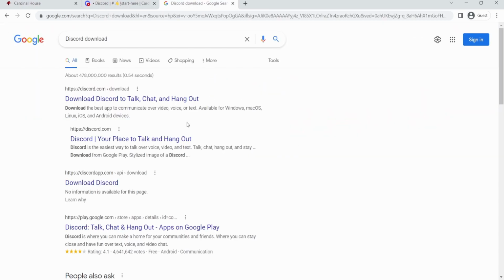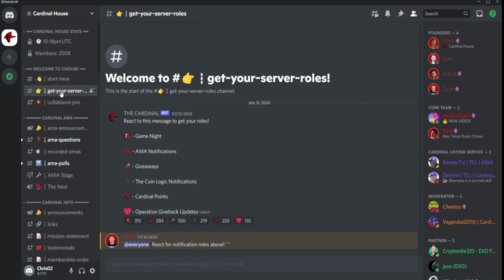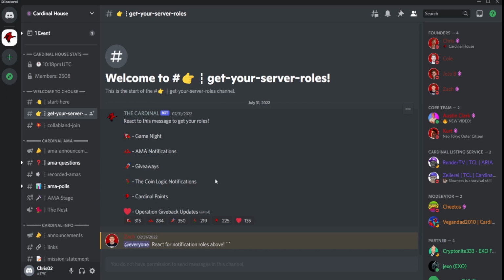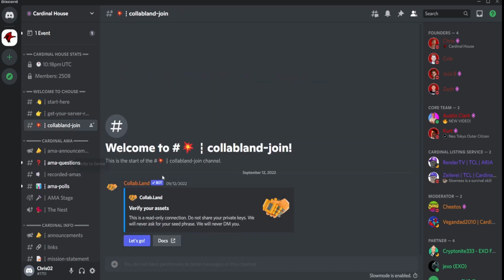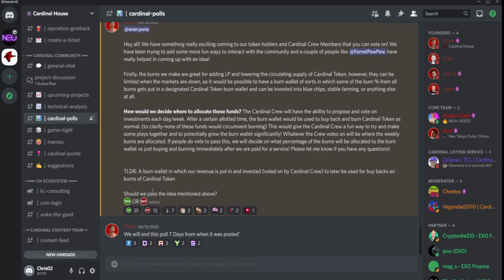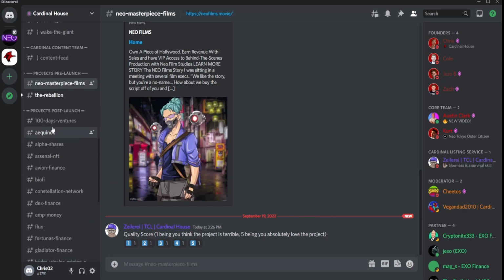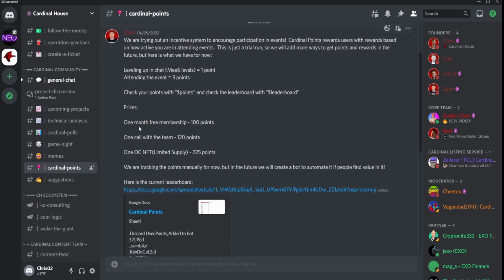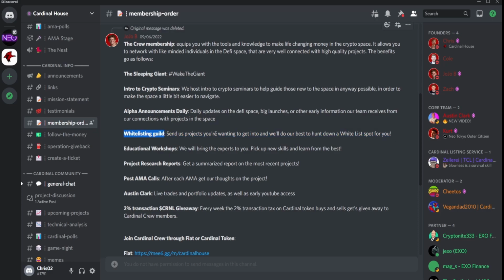Cardinal House Discord Walkthrough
We are a group here to help bring new projects to you so that YOU don't miss out on any of the amazing opportunities in Crypto!

Nothing we bring up is ever financial advice! Do your own research. We are just speculating on an entertaining topic!